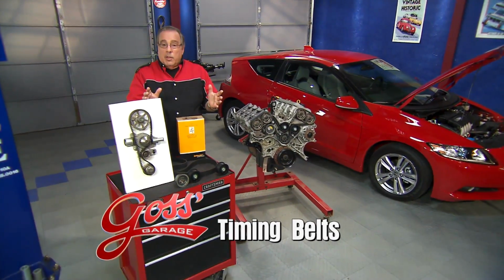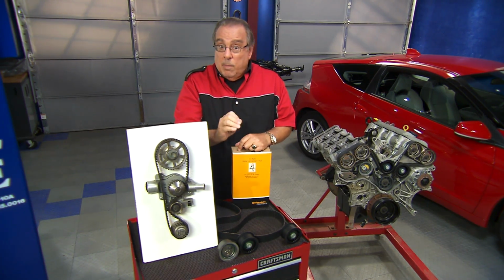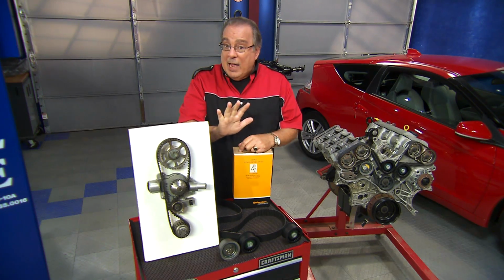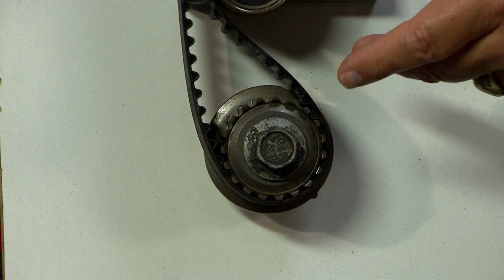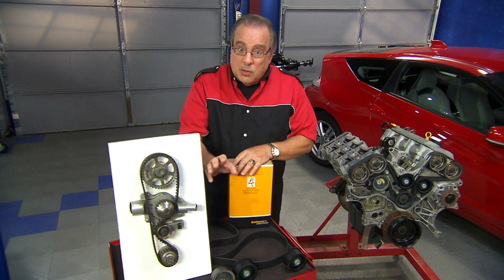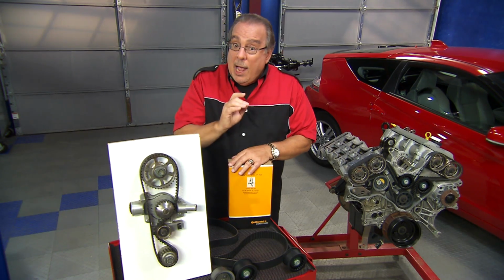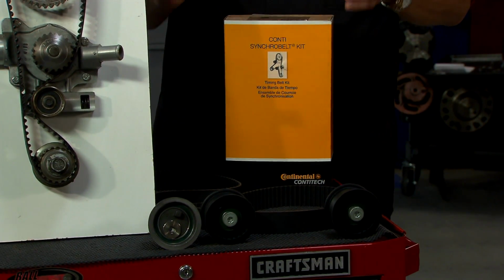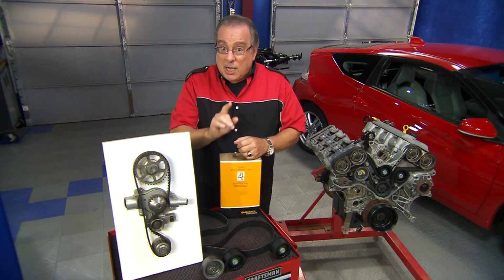Goss' Garage: Timing Belts